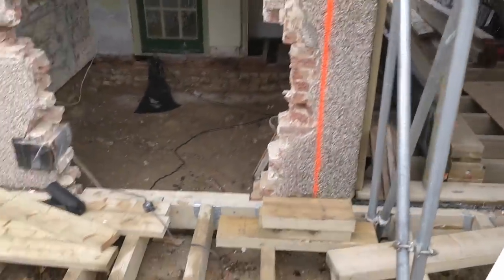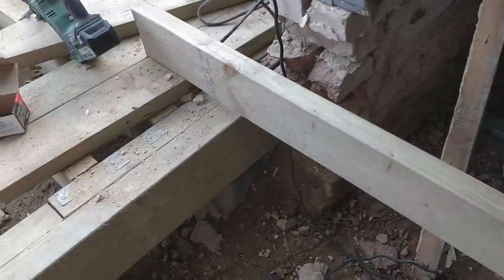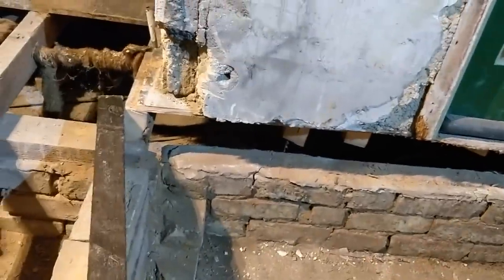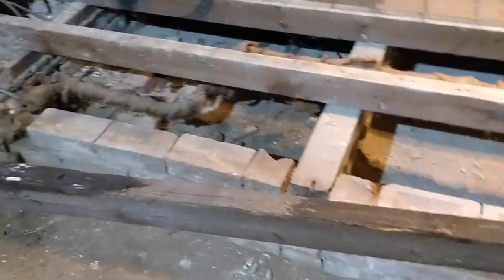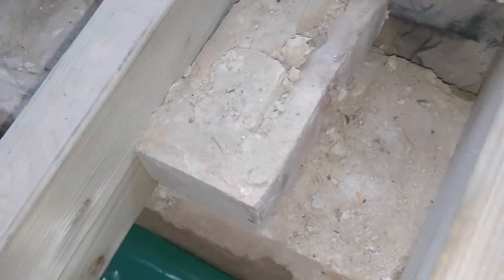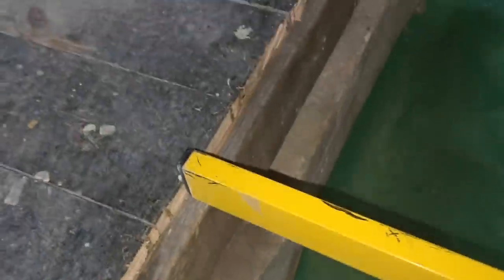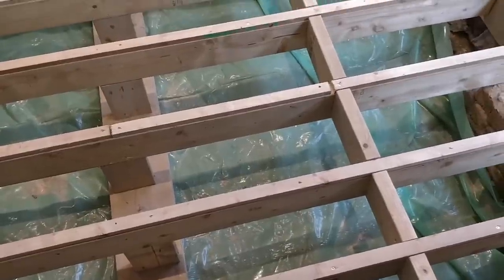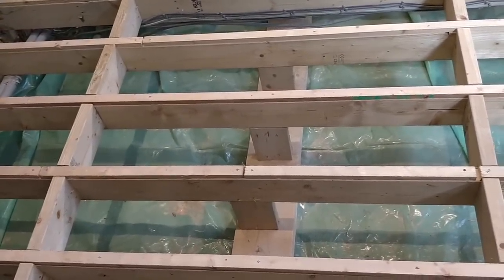Old kitchen floor rot & repair